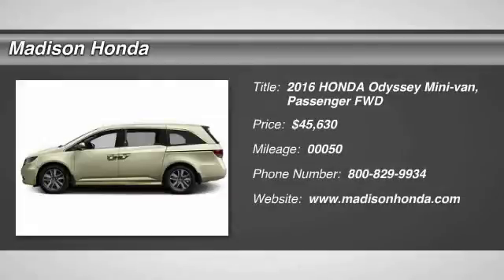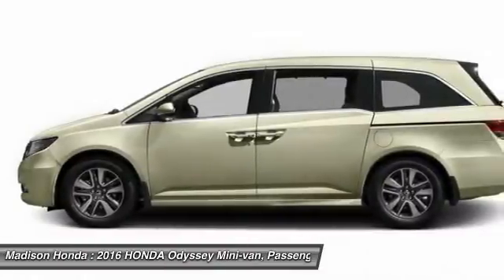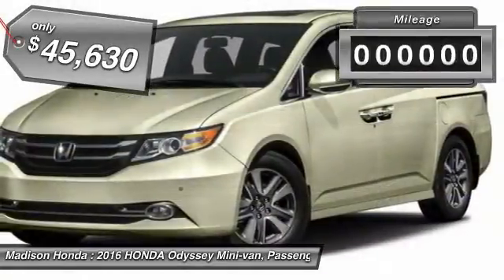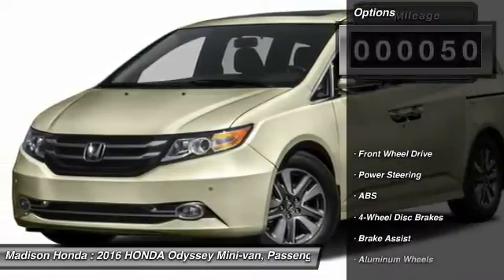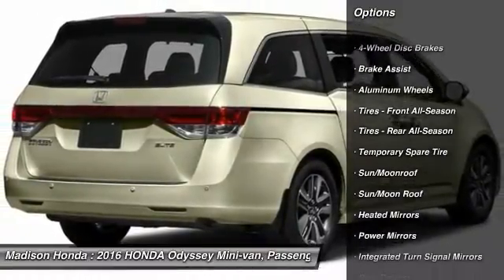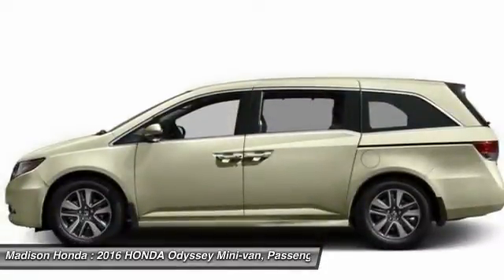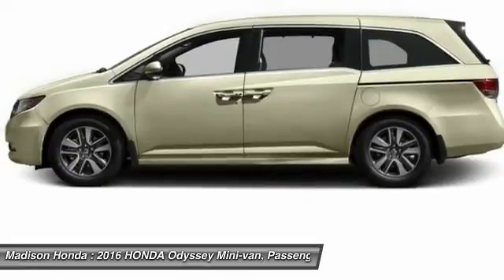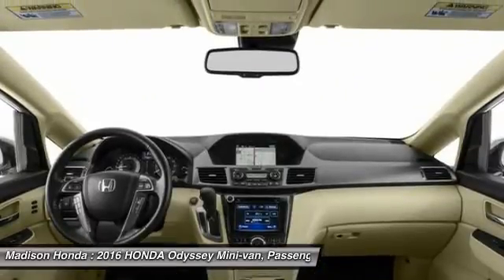2016 HONDA Odyssey Madison NJ 37761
2016 HONDA Odyssey Touring Elite

Madison Honda
280 Main Street

You'll love this 2016 HONDA Odyssey. This is a mini-van, passenger you'll want to take home. With 50 miles, it features Automatic transmission and an exterior color of White Diamond Pearl. Call and get in touch with Madison Honda directly, and be the first to open the mini-van, passenger door today!